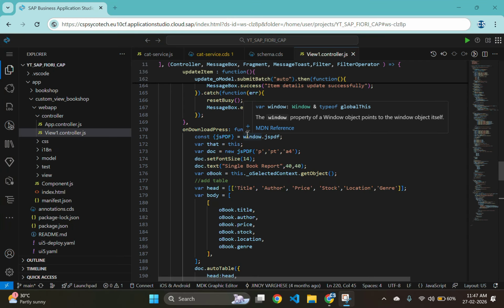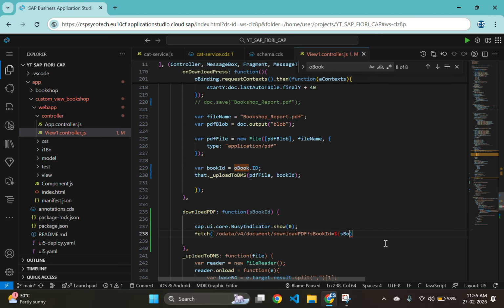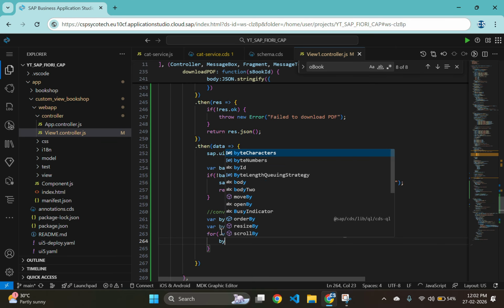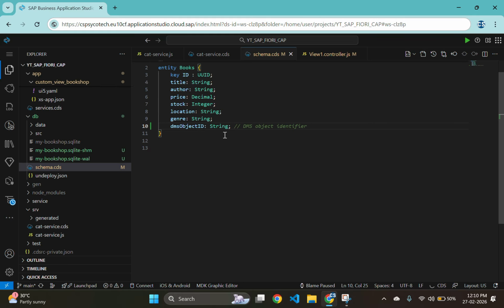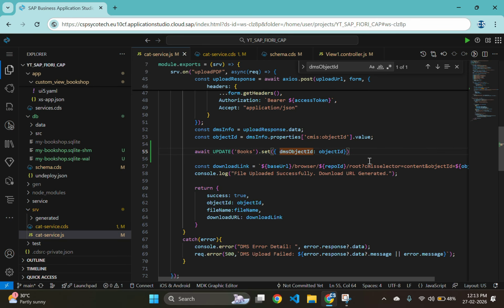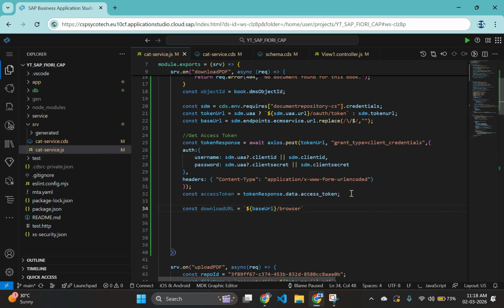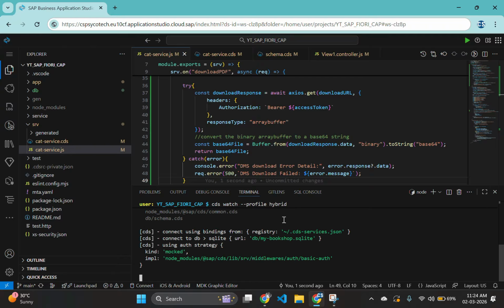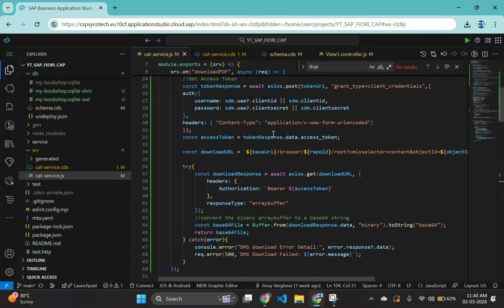SAP CAPM Tutorial Part 15: Download Files from SAP DMS in SAP BTP - Document Management Service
Welcome to Part 15 of the SAP CAPM full-stack tutorial series! In this video, we complete our BTP document management architecture by building the logic to securely retrieve and download files directly from the SAP Document Management Service (DMS) to our Fiori frontend.

If you watched Part 14, we successfully generated and uploaded PDFs to the cloud. Today, we close the loop. You will learn how to link your BTP cloud files to your HANA database using a dmsObjectId and fetch them using a custom Node.js CAP backend action. We also cover major framework pitfalls, including how to handle OData V4 Base64 strings and why using responseType: "arraybuffer" in Axios is critical to prevent file corruption.

Whether you are a junior developer or a seasoned SAP Technical Consultant, this walkthrough will save you hours of debugging when bridging the gap between a UI5 frontend and BTP document storage.

📌 What You Will Learn in This Video:

● How to pass data between Fiori controllers and CAP backend actions.
● How to update CDS schemas to store cloud object IDs efficiently.
● How to fetch binary files from BTP DMS using CMIS standards and Node.js.

How to decode Base64 strings and trigger native browser downloads in JavaScript.

⏱️ Video Chapters:
0:00 - Intro & Architecture Overview
1:15 - Step 1: Modifying Frontend Upload Logic (Passing Book ID)
3:30 - Step 2: Writing the Fiori downloadPDF Controller
5:00 - Step 3: Updating the CAP Database Schema (dmsObjectId)
7:45 - Step 4: Updating the CAP Service Definition
8:20 - Step 5: Linking the BTP Object ID during Upload
10:15 - Step 6: Backend Node.js Download Logic (Axios & Arraybuffer)
12:30 - Step 7: Live End-to-End Demo & Testing

Tags (Add these to the bottom of the description and in the YouTube Tags box)